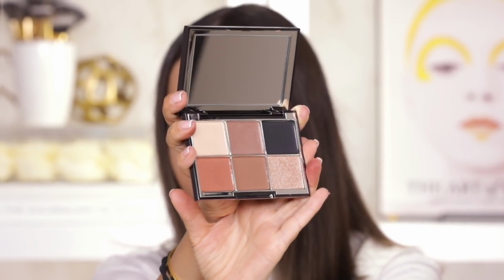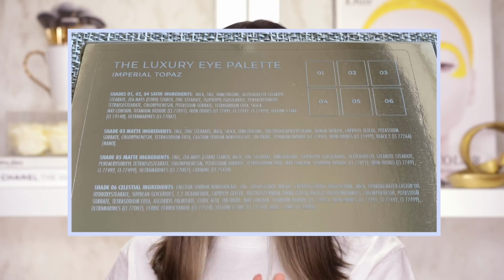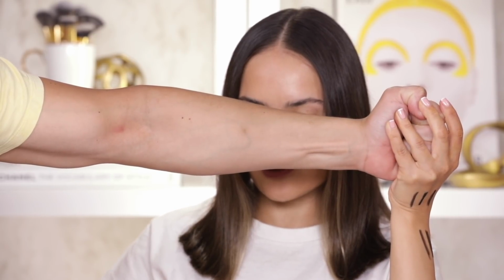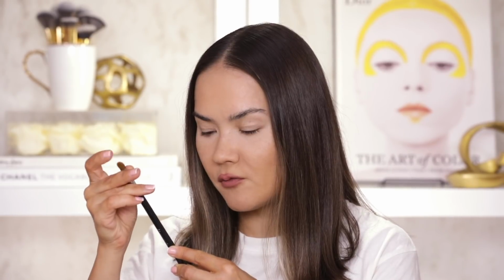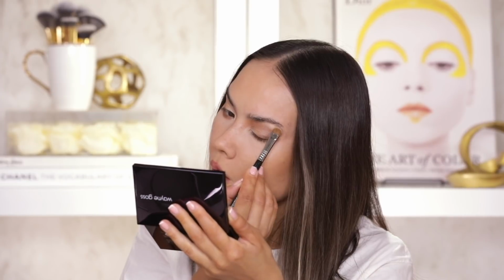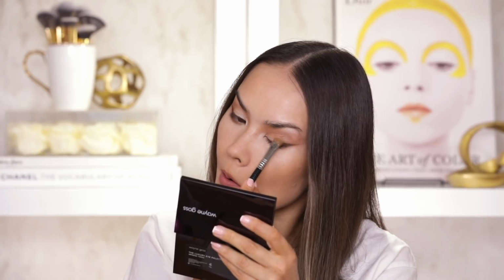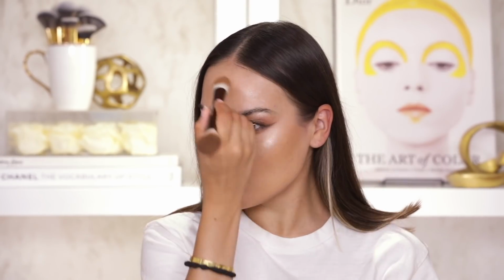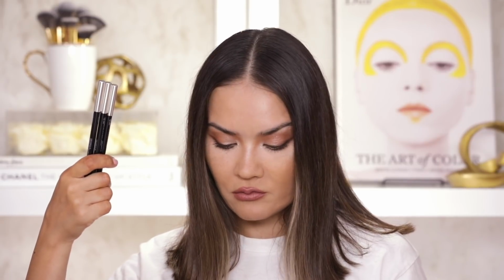THE TRUTH - NEW* WAYNE GOSS LUXURY EYE COLLECTION FULL REVIEW | Maryam Maquillage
Wayne Goss has a new Eye Collection and I’m here to review it teamtruth style, as always. Is this Wayne Goss Luxury Eye Collection in Imperial Topaz worth your time and money or is it a boring snooze fest? Find OUT, but Don’t buy till I try!

PRODUCTS MENTIONED:

WAYNE GOSS
The Luxury Eye Palette

WAYNE GOSS
Eye Kohl Pencil

FENTY BEAUTY
Eyeshadow Primer

BOBBI BROWN
Eyeshadow stick in Vanilla

PHYSICIAN’S FORMULA
Sunscreen Foundation

Bronzer Blush Duo

ERBORIAN
BB Crayon

NARS
Lipstick in Sheena